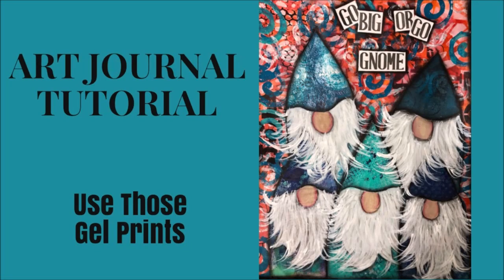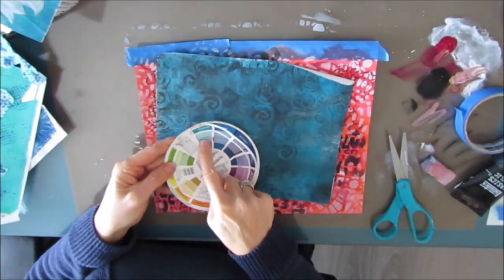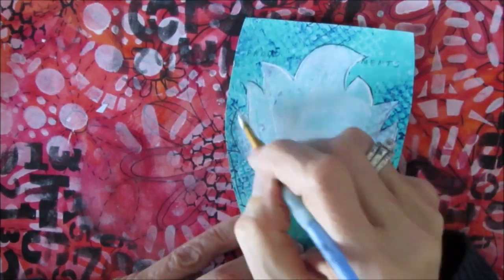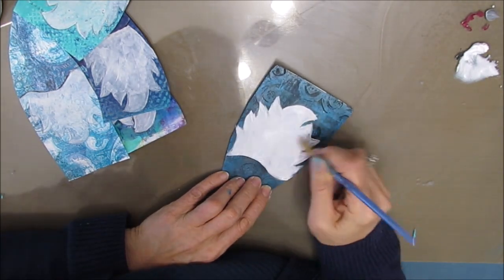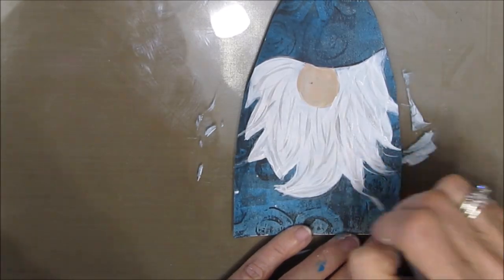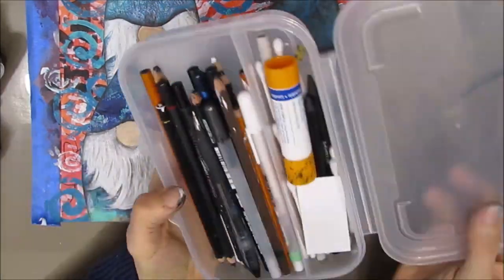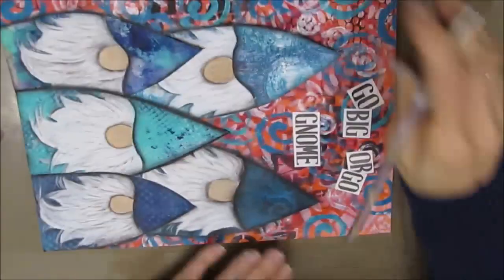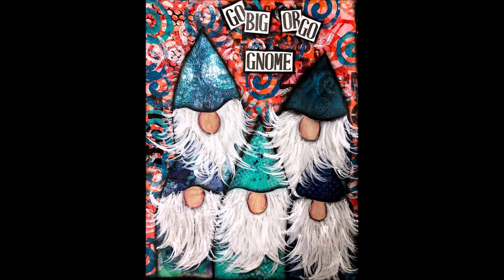Mixed Media Art Journal Tutorial - GEL PRINTS and GNOMES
Dig out your gel prints and create an adorable fun art journal or mixed media project. Change it up and use your own color scheme.
TCW883 Circle Jumble
TCW764 Number Scramble
TCW554 Butterfly Collage 6”
TCW 554 Butterfly Collage 12”